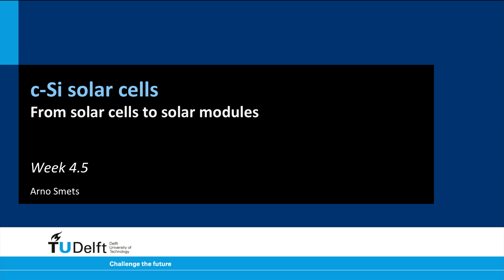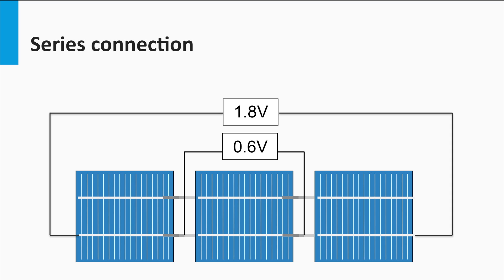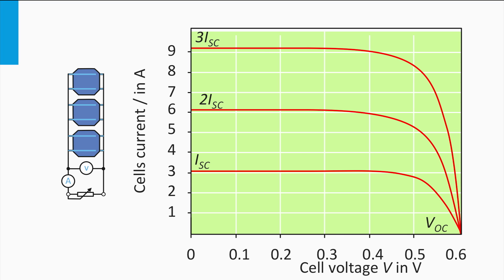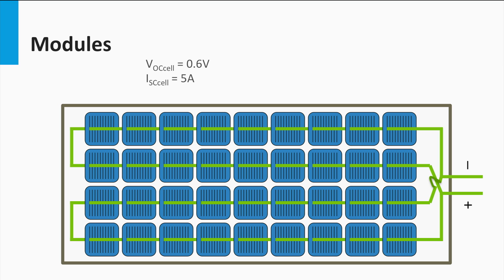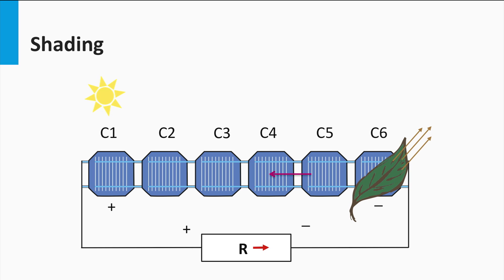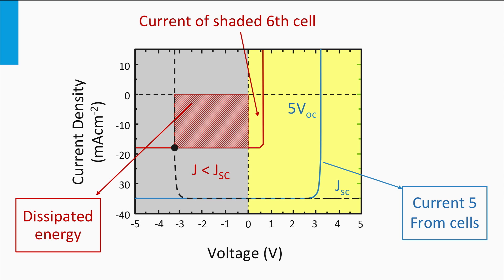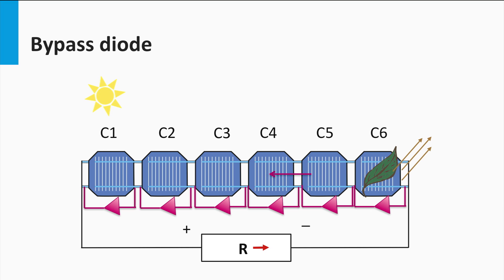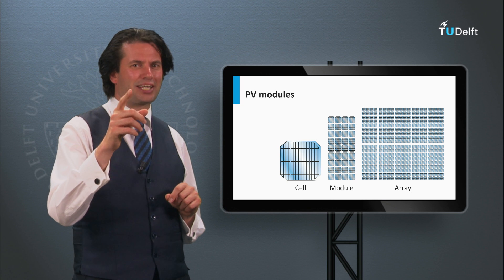4.5 From Solar Cells to Solar Modules